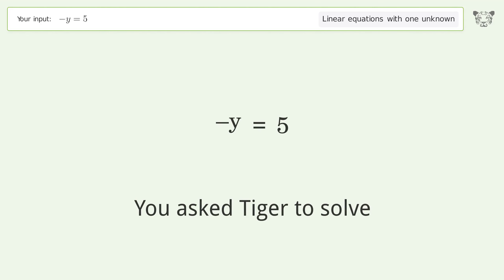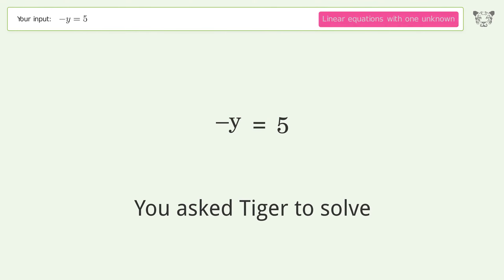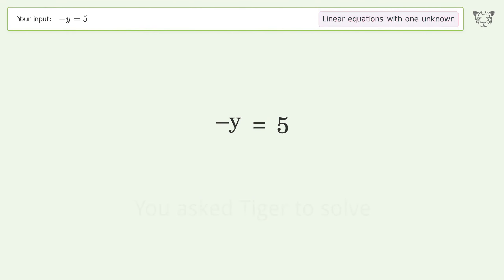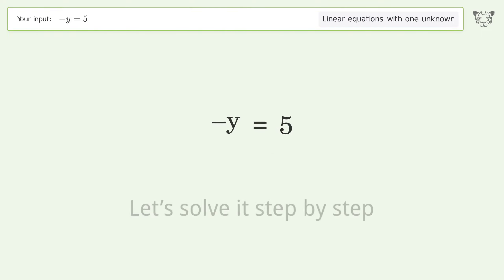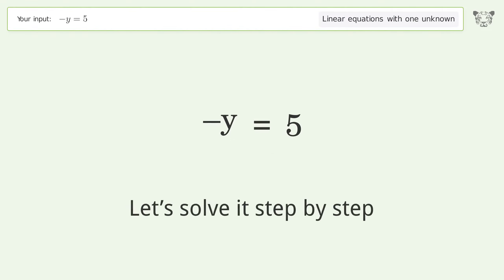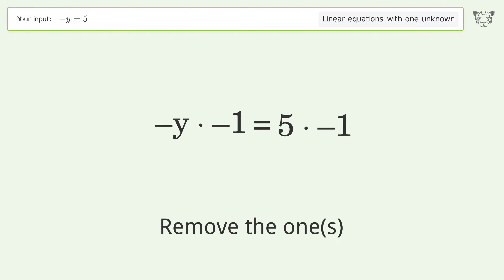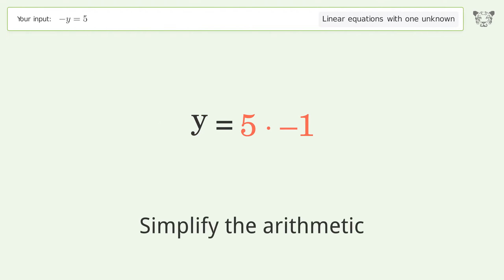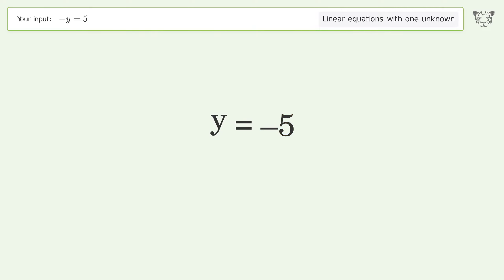Linear equation with one unknown: Solve -y=5 step-by-step solution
Solving -y=5 using the linear equation with one unknown solver

for a step-by-step and more tips and tricks for dealing with linear equations with one unknown.